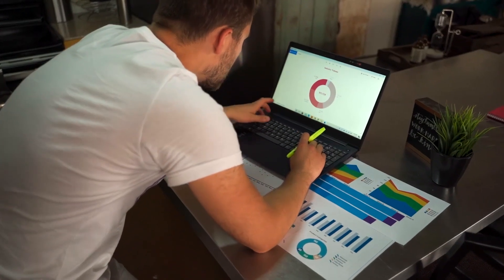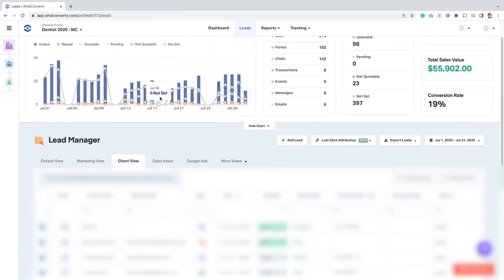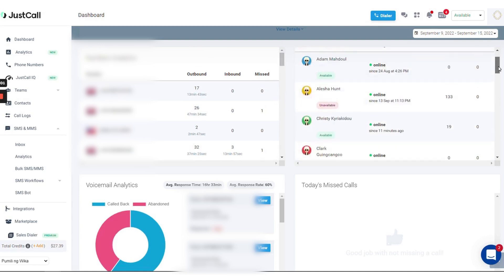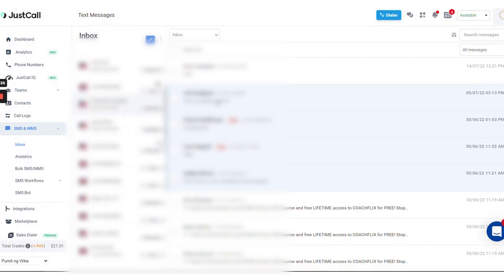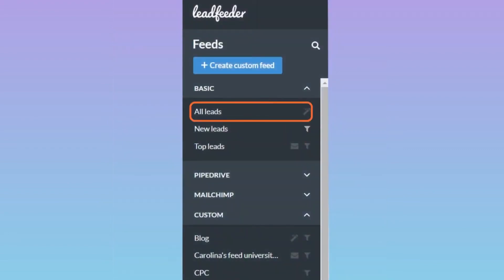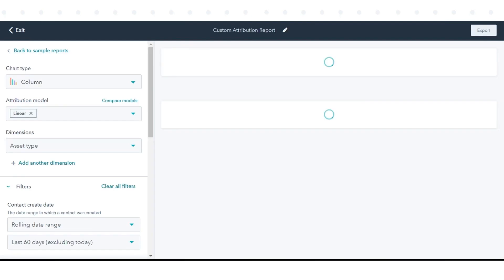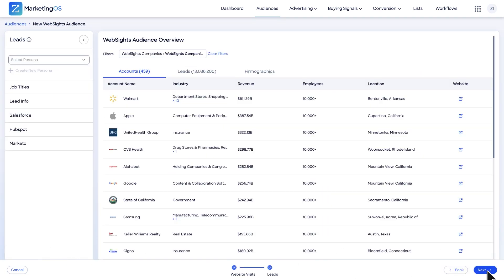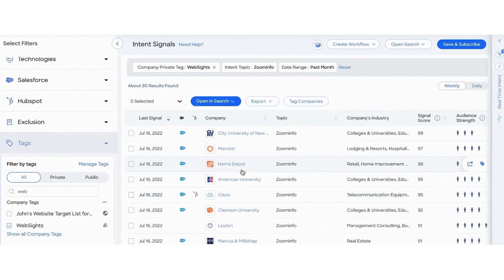5 Best Lead Tracking Software Tools (From Clicks & Calls to Conversions)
Here are best lead tracking software tools:
1. WhatConverts

2. JustCall

3. Leadfeeder

4. HubSpot

5. ZoomInfo

Timestamps:

0:00 – Lead Tracking Software
0:18 – 1
2:41 – 2
4:45 – 3
6:42 – 4
7:55 – 5

From the first click to conversion, understanding how leads interact with your marketing efforts is crucial for success. In this video, we’ve researched and reviewed the best lead tracking software to help you monitor every touchpoint, uncover valuable insights, and convert leads into revenue.
We cover top tools like WhatConverts, JustCall, Leadfeeder, HubSpot, and ZoomInfo, detailing their unique features, pricing, and how they can streamline your lead tracking process.
Find timestamps below for easy navigation, along with links to free trials and the latest discounts on these tools. Whether you're looking to track calls, identify website visitors, or optimize marketing campaigns, there's a solution here for every business need.
Don't miss out—watch now and discover the perfect lead tracking software for your business!